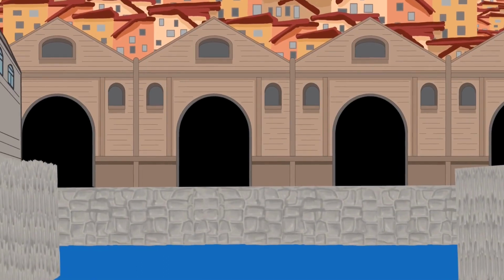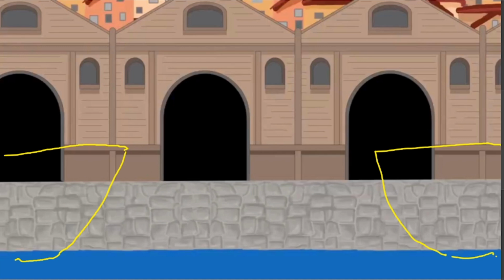Animating with OpenToonz Tutorial - Scene 2 so far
This is an update on the progress of Scene 2 in my new course, Animating with OpenToonz.

For the full version, and more detail on the course, please see the links below;

The course covers:

1. Basics - installing, FF Mpeg, Tools and workplace windows etc.
2. Drawing - the 2 main methods; vectors & raster, and how to use them to the full
3. Animating - covering the various methods and techniques OpenToonz offers
4. FX - we dive into some of the methods we can use the powefull FX that OpenToonz is packed with.

1. Basics - covering all the basics you need to get going with OpenToonz
2. Scene 1 - we start creating straight away in Scene 1, from drawing to animating.
3. Scene 2 - the creation continues in a second scene, as we explore more of OpenToonz.
4. FX - we add a variety of special effects (FX) to the 2 scenes.
5. Finally we render the final video and put it together with sound effects to form a wonderful piece of animation.
6. In between each part of the creation and animation of this piece there will be videos on the specific part of OpenToonz that we are covering in that part of the creation or animation, so the student can see specifically and in more detail what we are using and how we are using it.
7. There will be a section at the end of each scene covering what we have learnt and what we have used, just to once again reinforce the tools of OpenToonz and how we have used them.